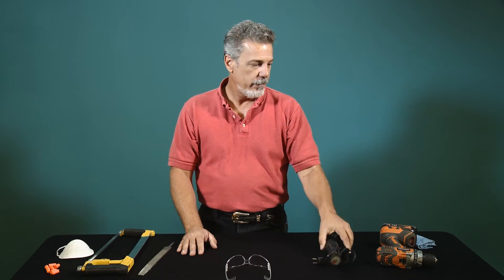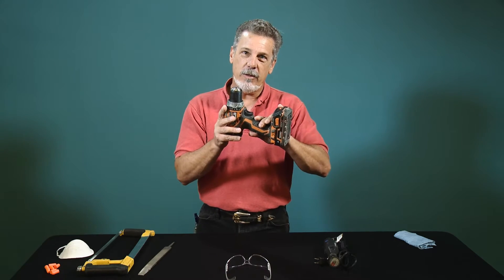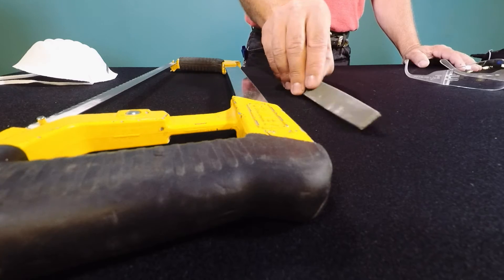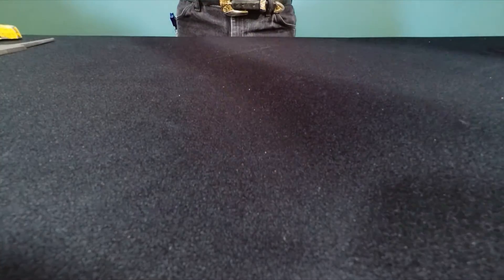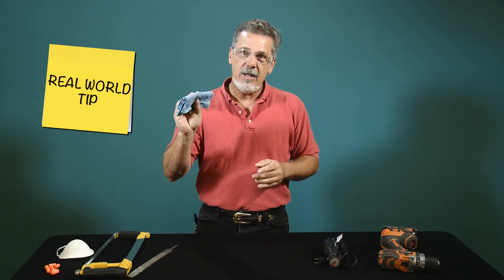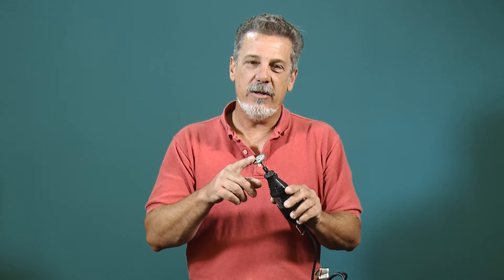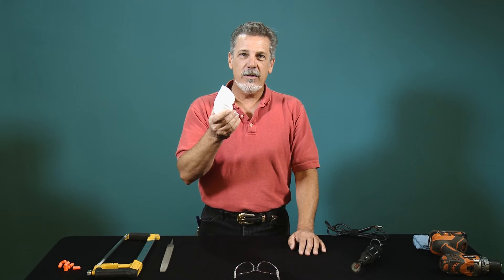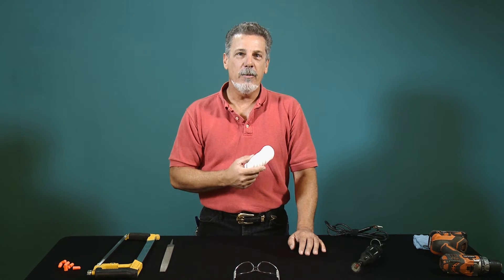Assa Abloy Tool Safety Tips